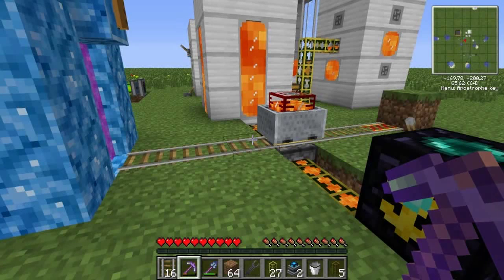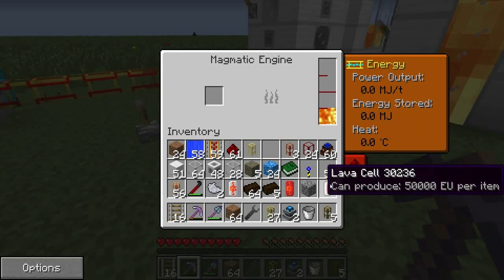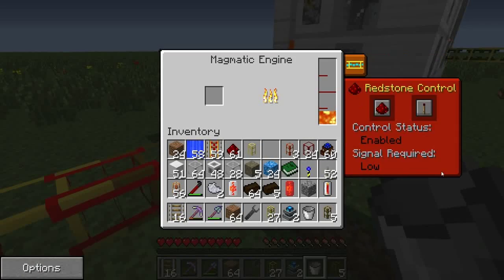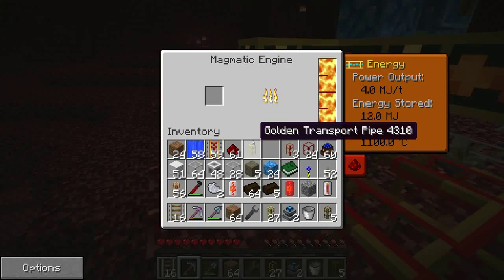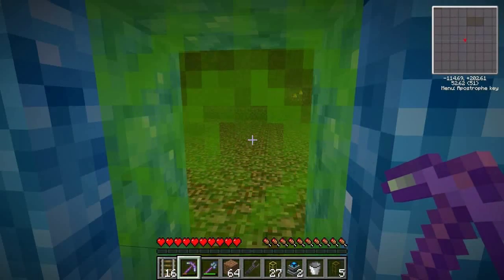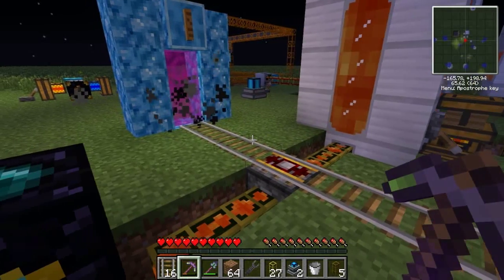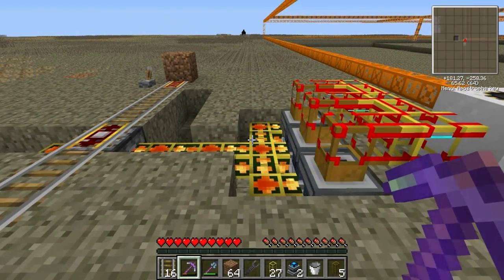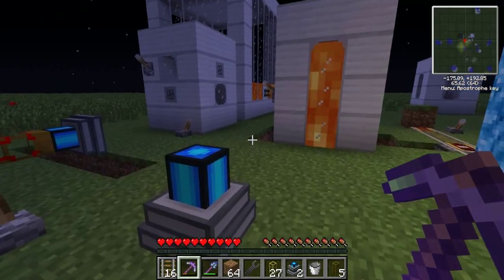Feed The Beast Tutorial: The magmatic engine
A quick look at the magmatic engine, and how we'll use a few of them to run a quarry in the mining age. This also includes another look at the liquid unloader and some of the options we have to set.